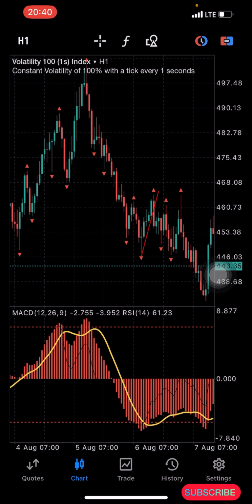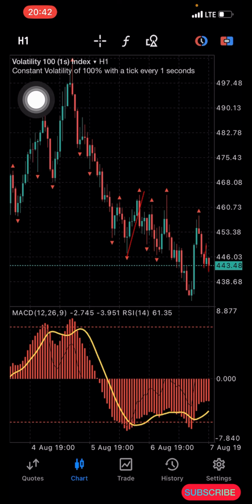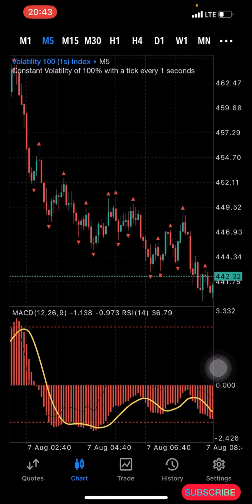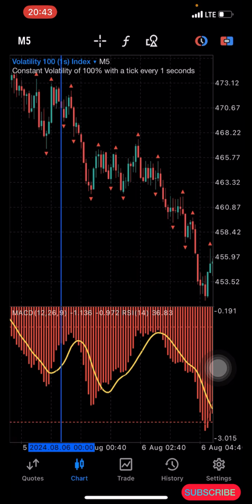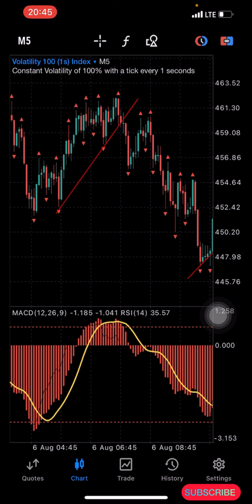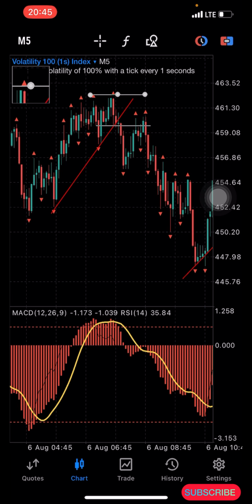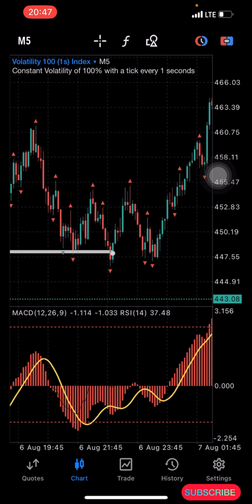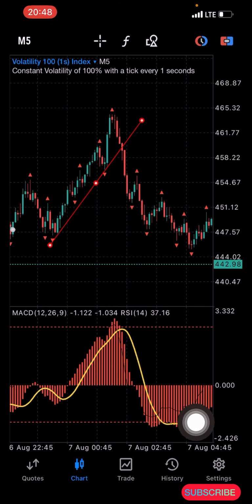Powerful volatility Index Strategy/ For Scalping On 1hr / 5min timeframe part2